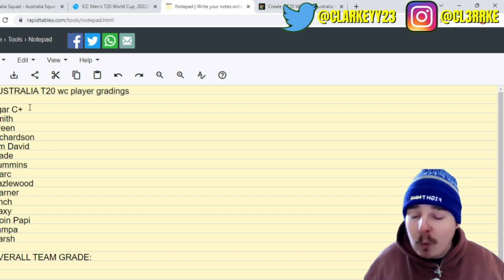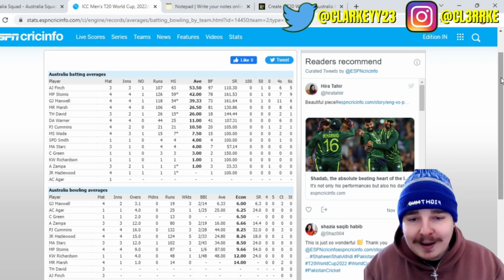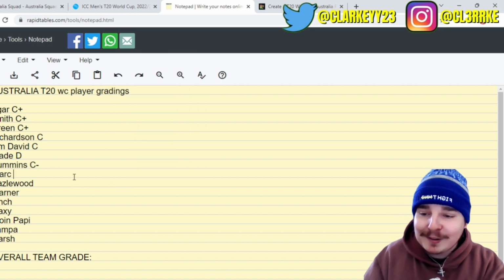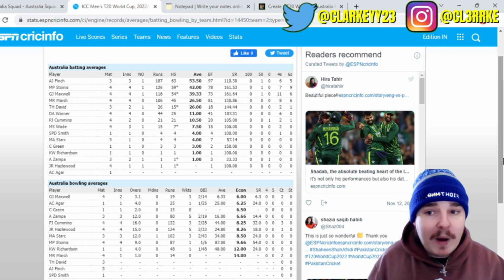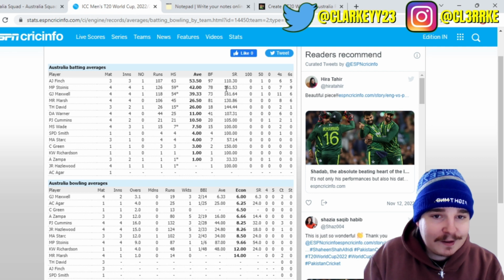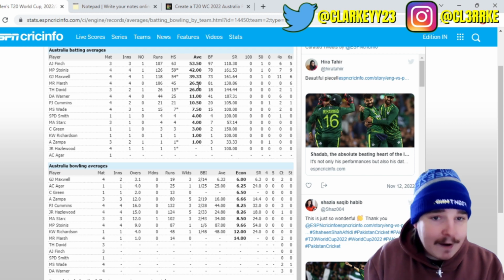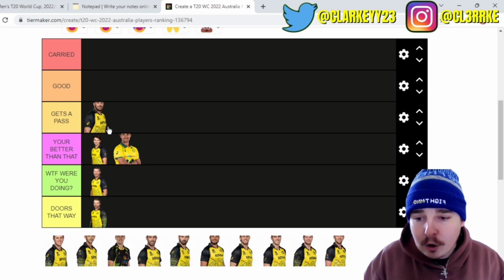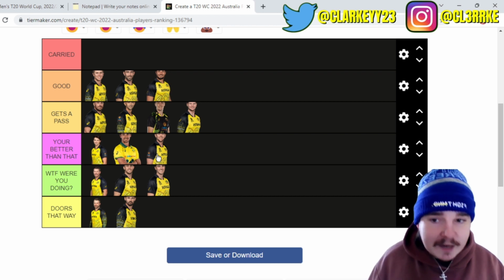Grading Every Team Australia Player After the T20 World Cup! 🇦🇺 (DO YOU AGREE?)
Ranking all team Australia Players Based off their T20 World Cup performances!